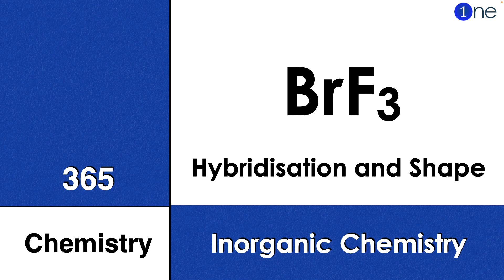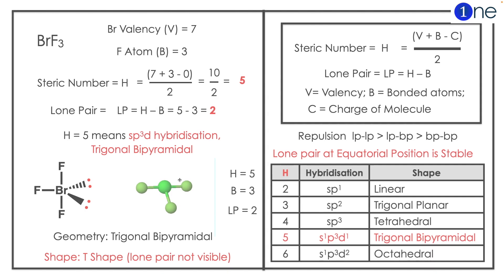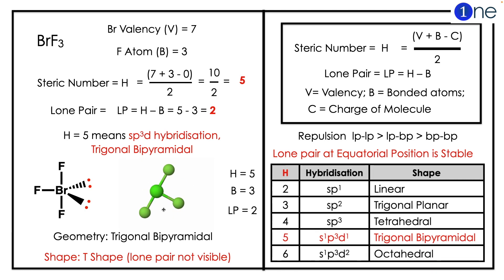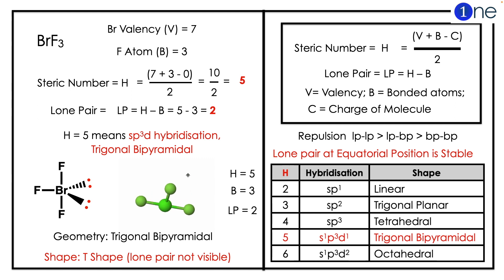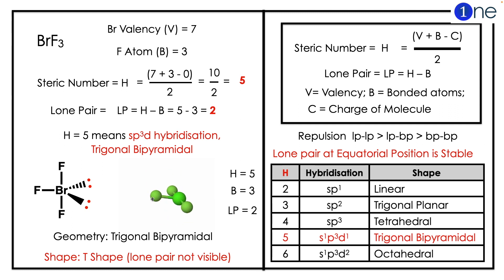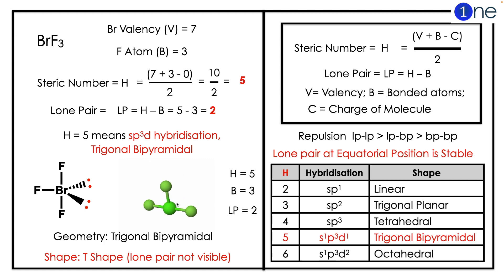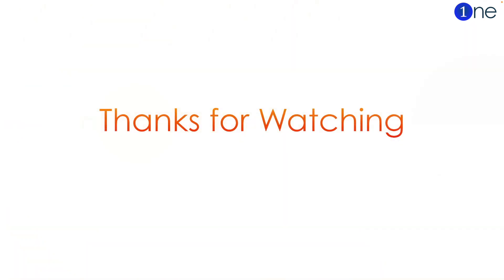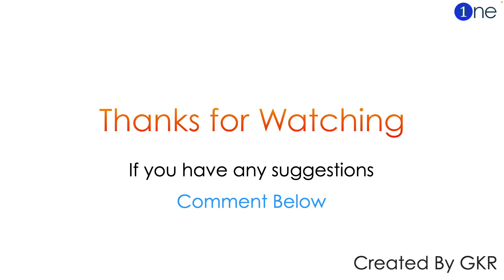BrF3 | Bromine Trifluoride | Shape | Hybridisation | VSEPR | Problem | Question | Solved | Solution